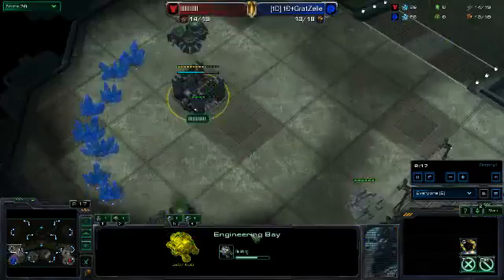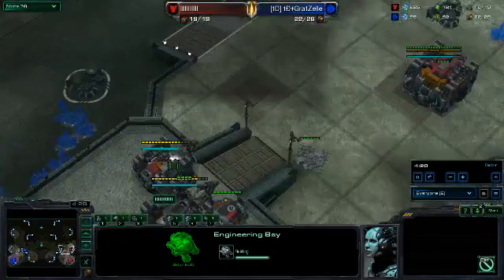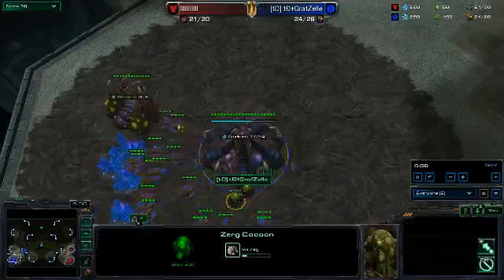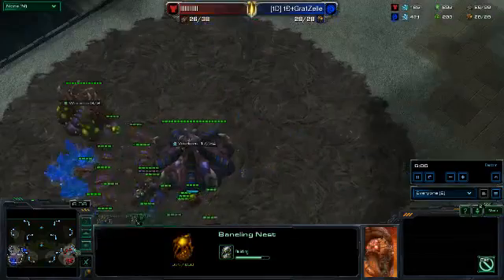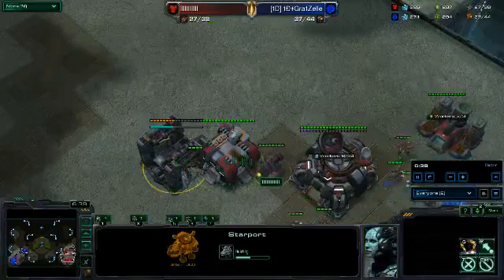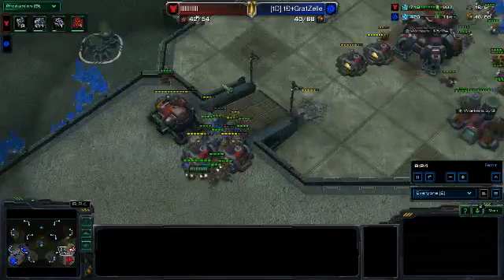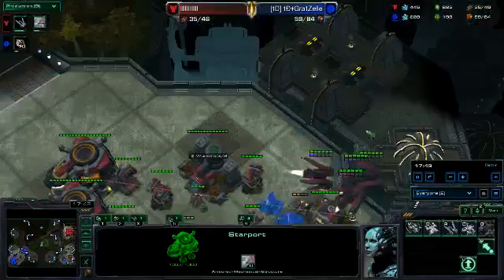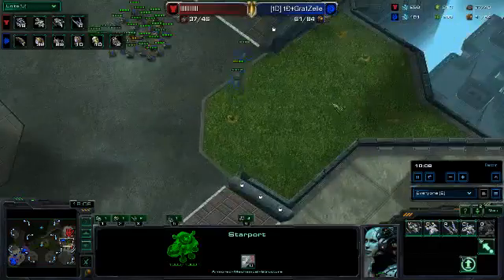First cast llllllllll v GrafZelle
First cast I've ever done. Twitch likes to lie when I'm setting there timeframe so it starts about a minute later than I'd like. GG!
Send me replays to cast or come to see Diamond level ladder as I make my way to Masters!